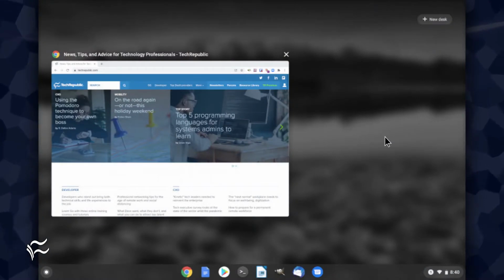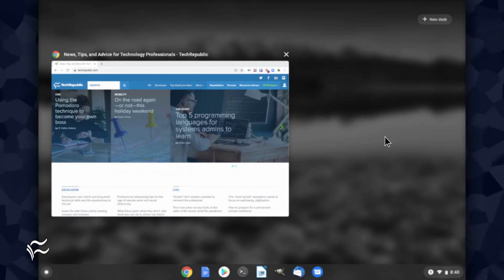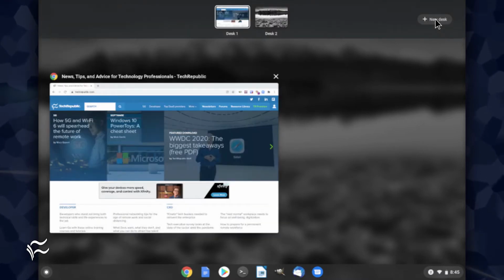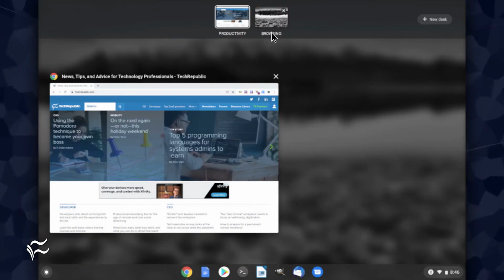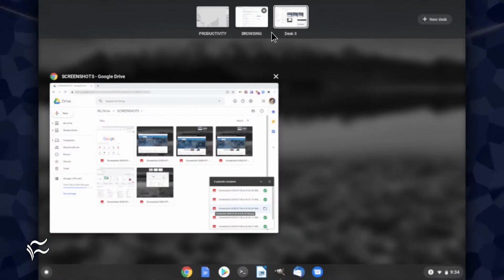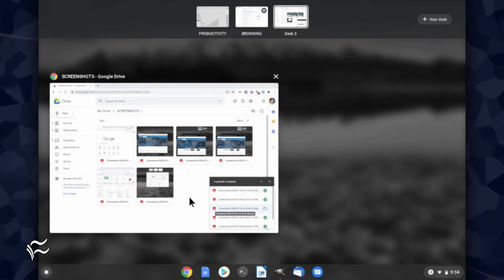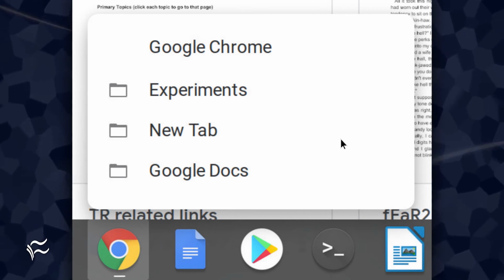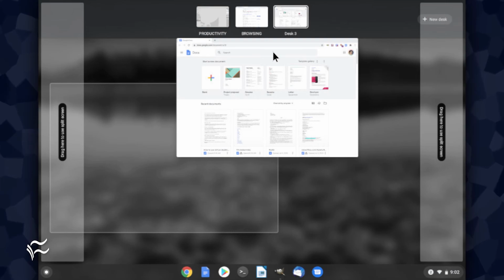How to use virtual desktops on Chrome OS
Learn how to make your Chromebook a more efficient and productive tool with the help of virtual desktops.